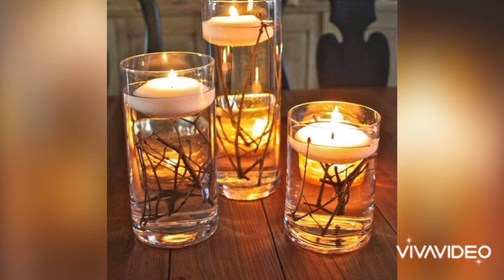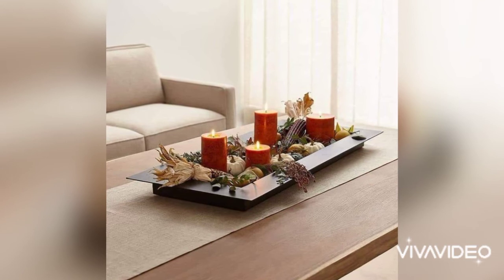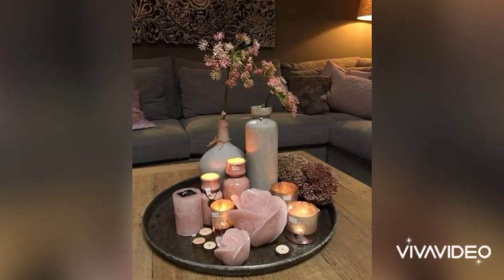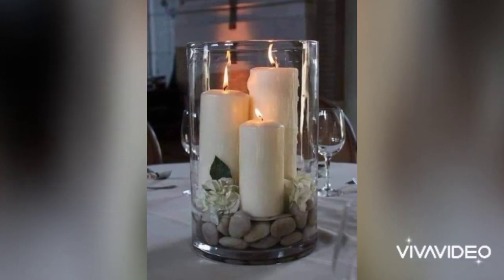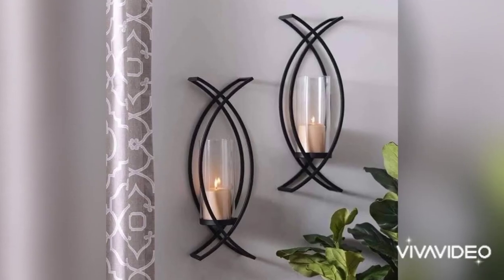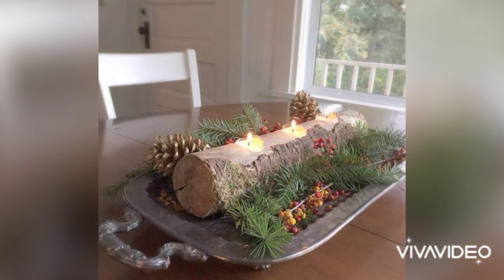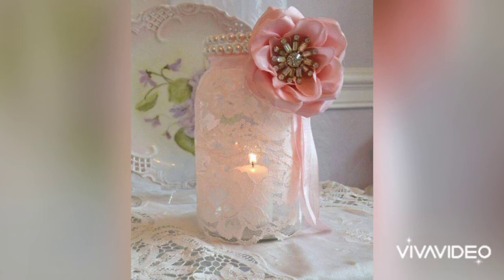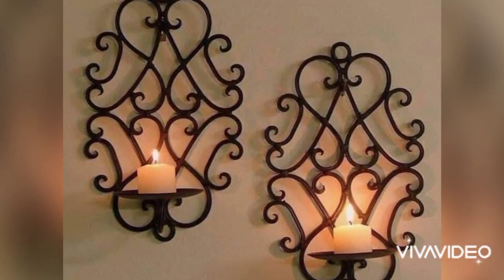Candle decoration ideas at home 🧡 Water candles for room decoration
Candle decoration ideas at home 🧡 Water candles for room decoration floating candles for home decoration